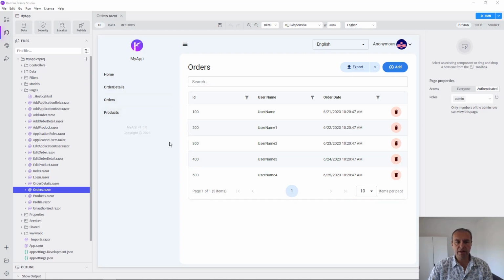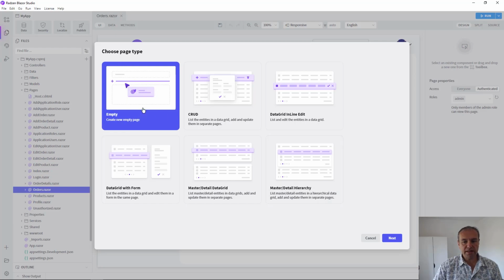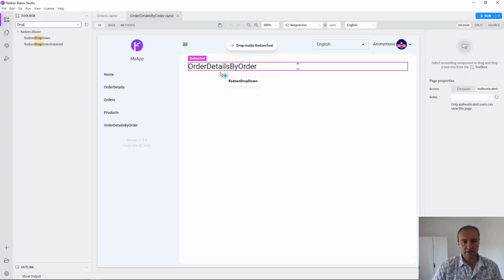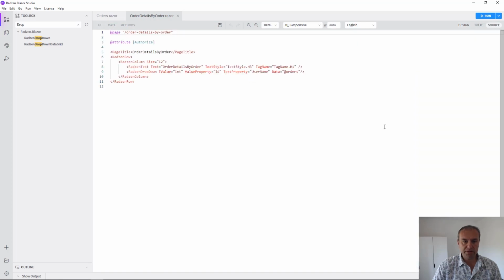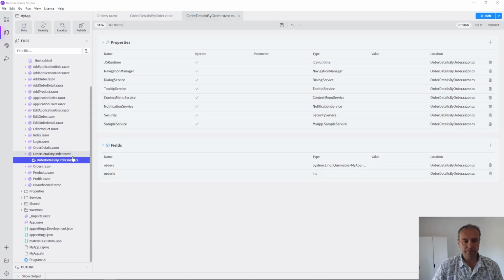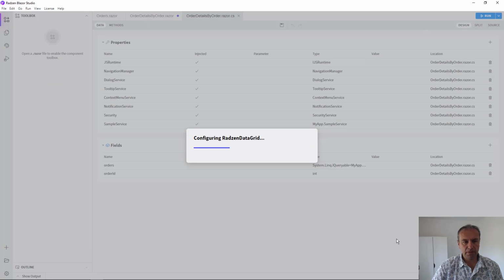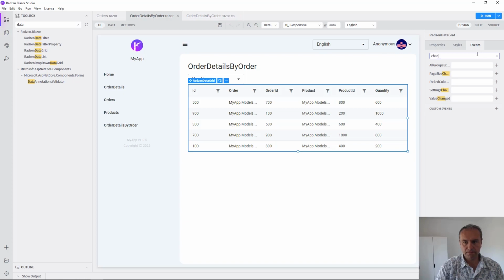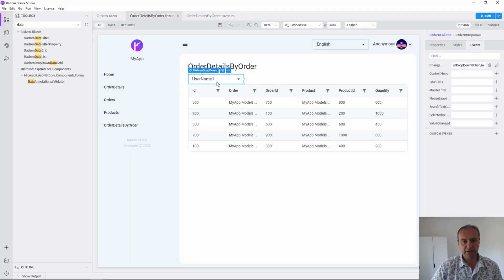Add new pages and components to your Blazor app in Radzen Blazor Studio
Radzen Blazor Studio provides a powerful design time UI for creating pages and adding Blazor components. Radzen Blazor Studio empowers developers to create beautiful Blazor apps

00:00 Intro
00:52 Create a New Page
01:26 The Toolbox Panel
01:51 Add and Configure a DropDown Component
03:50 Add and Configure a DataGrid Component
06:02 Run the App to Check Results